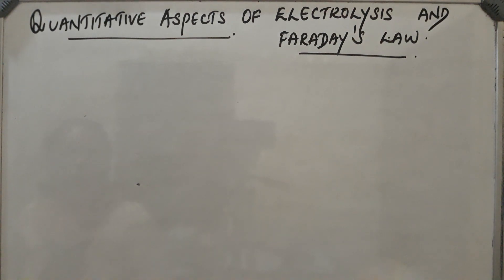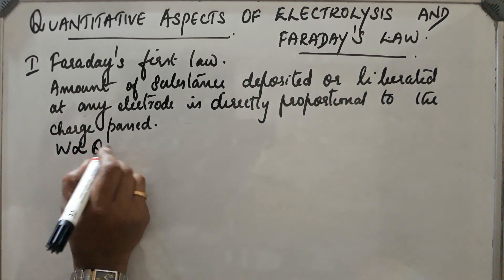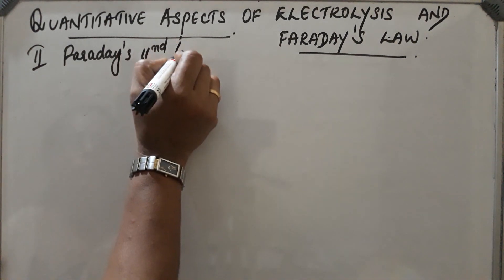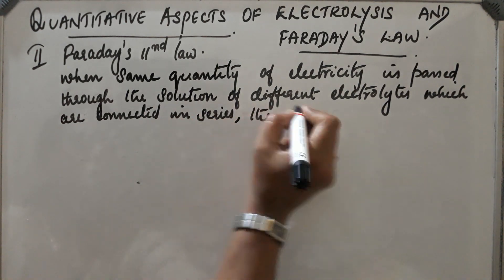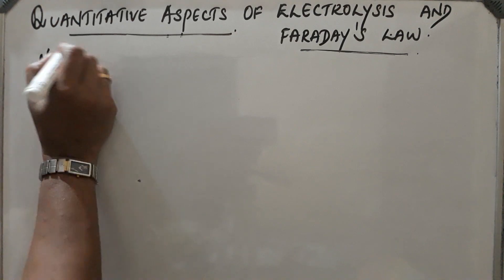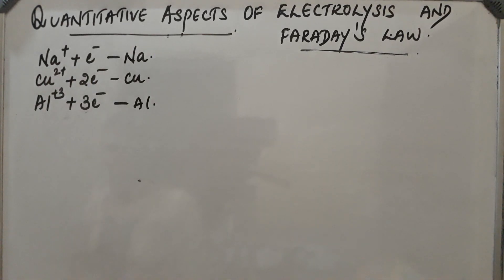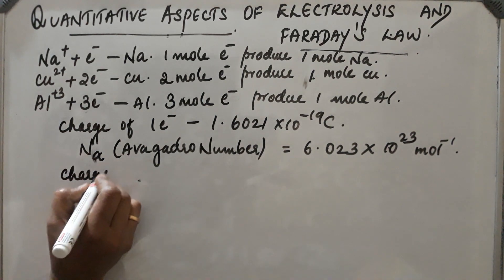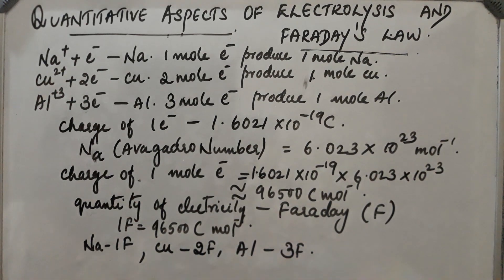QUANTITATIVE ASPECTS OF ELECTROLYSIS AND FARADAY'S LAWS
Explanation on FARADAY'S LAWS